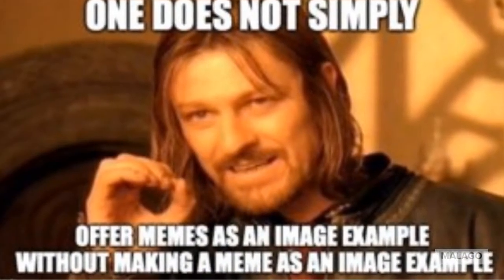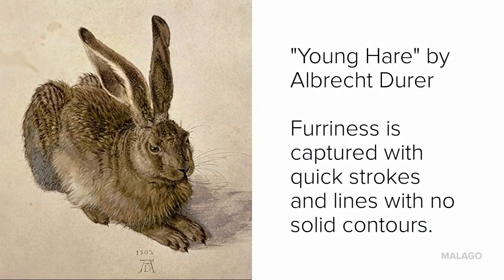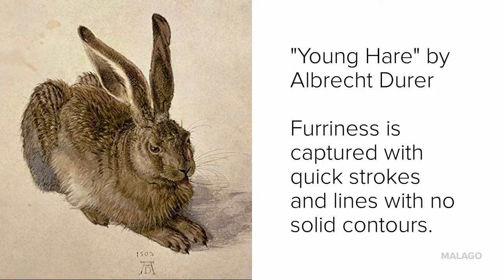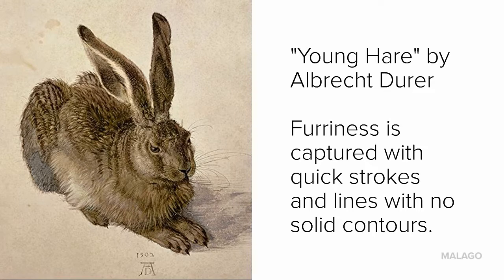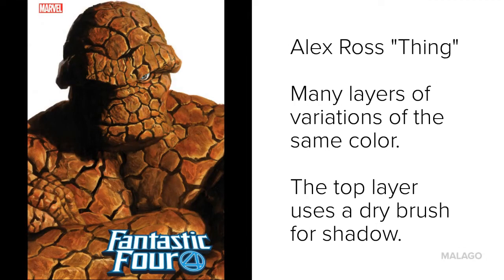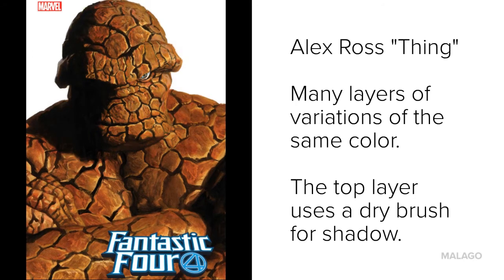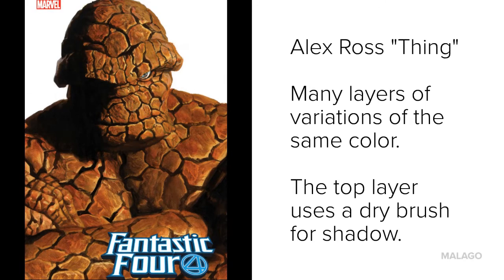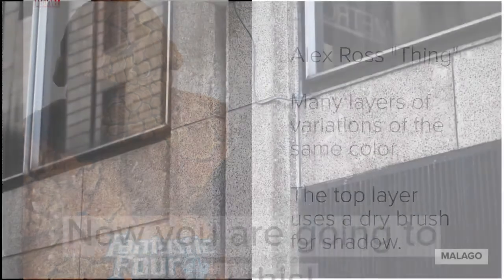Texture Definitely Not a Rough Time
Learn about texture in art, and try creating some textures yourself!